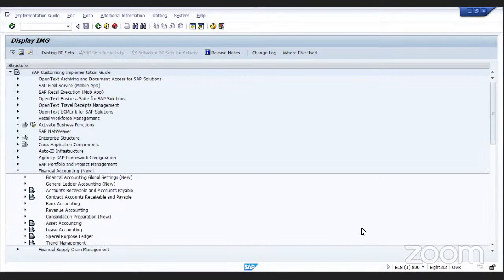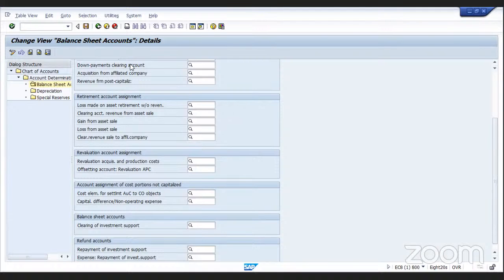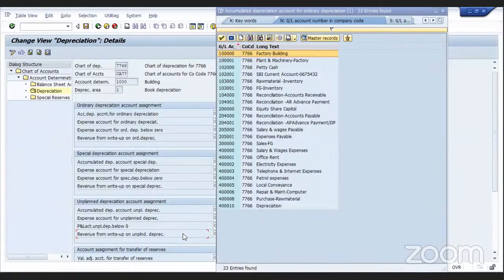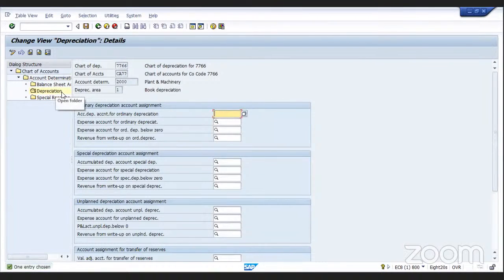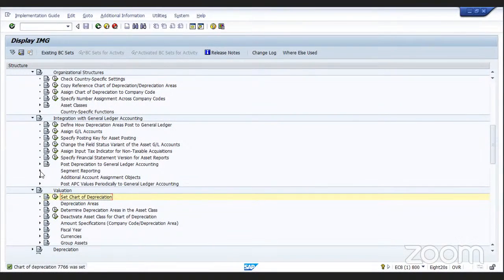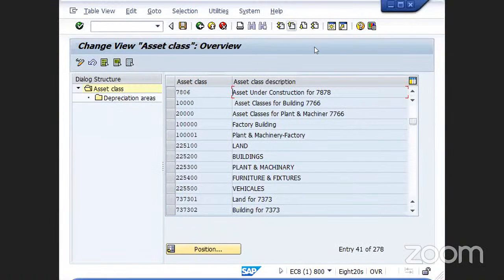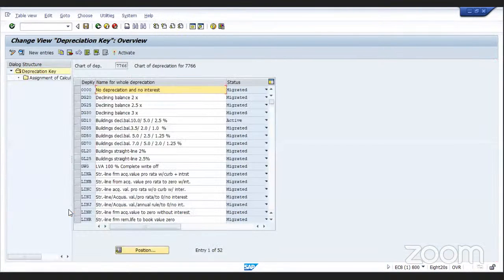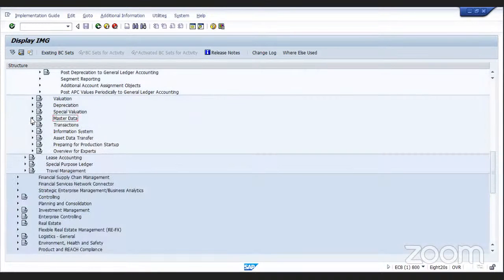SAP FICO Training Asset accounting